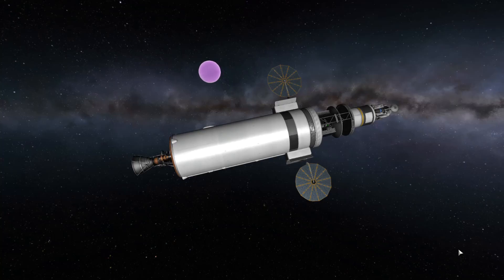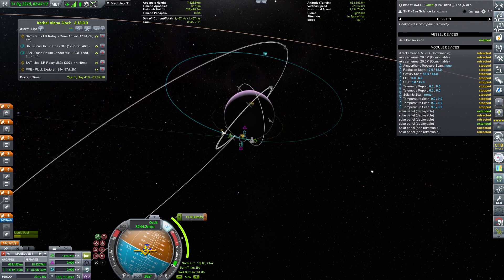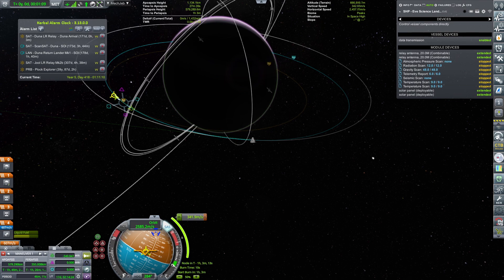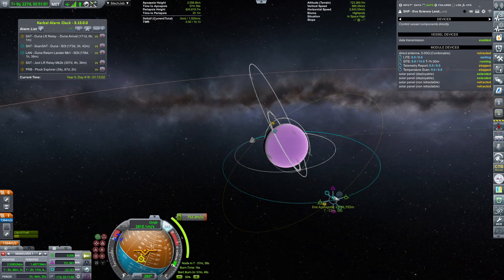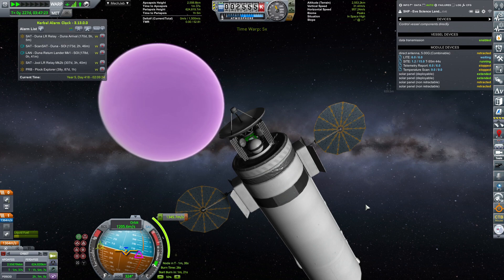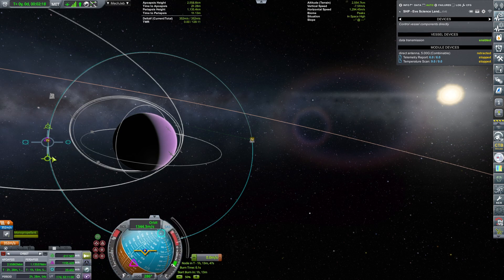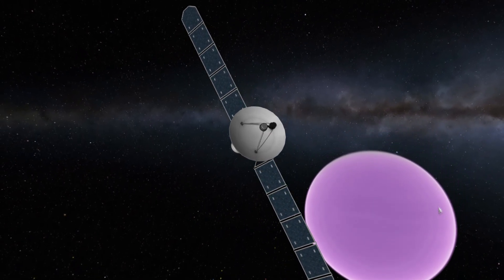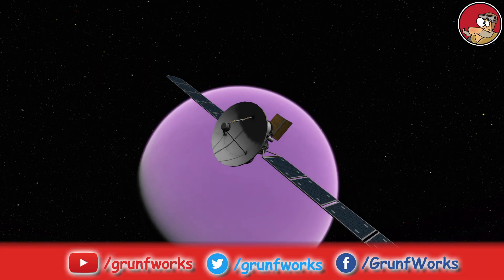Deploying Eve Long Range CommNet Relay - KSP Career 2022 - ep 78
In today's episode of KSP Career Playthrough we are finally deploying the Eve Long Range CommNet Relay which should essentially enable our Long Range Comms Network.

Special thanks to GrunfWorks Patrons: (Rank Veteran Test Pilot or higher):
Smoking Warthog
Joey Simmons